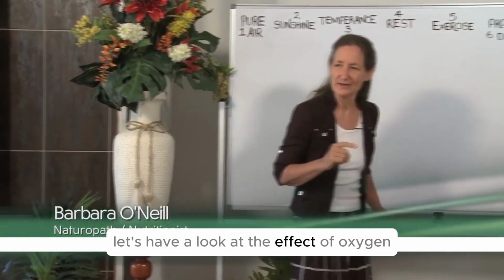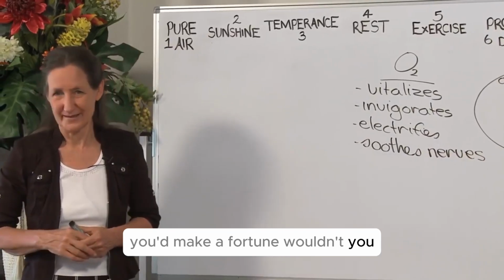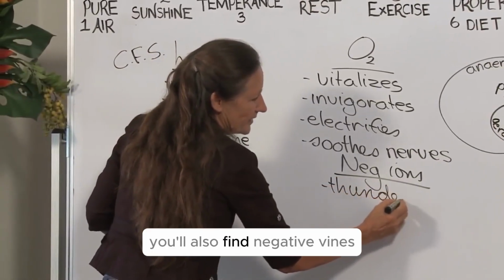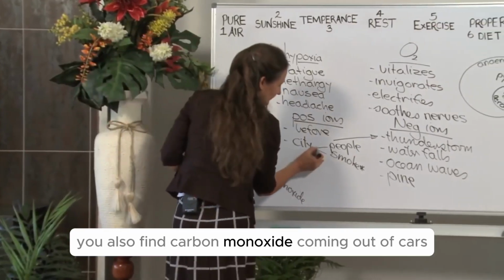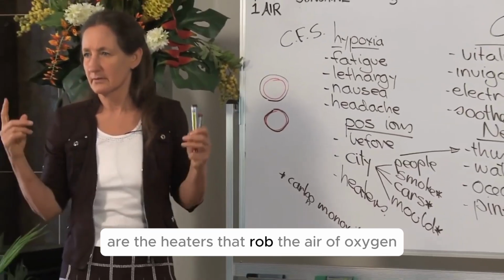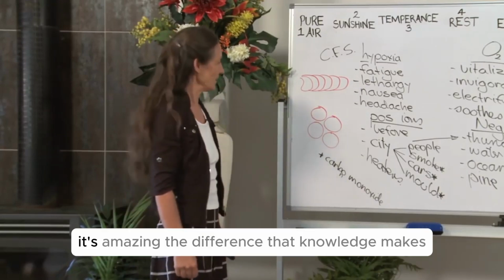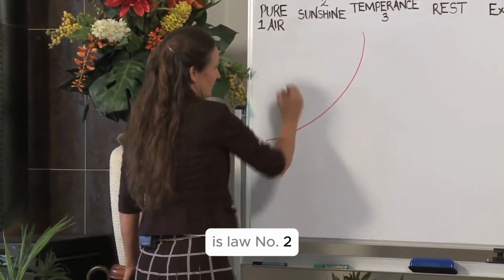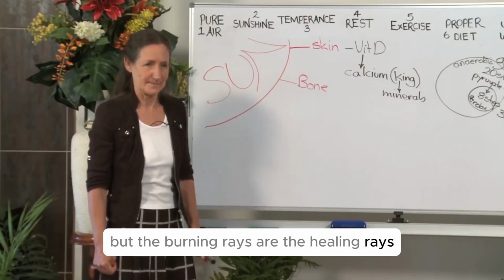This Simple Trick from Barbara O'Neil Could Transform Your Health Overnight!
Discover the simple yet powerful trick from Barbara O'Neil that could transform your health overnight! 🌿 In this video, we dive deep into Barbara O'Neil's life-changing insights on the importance of pure air and temperance for optimal health. What she shares might shock you – the secret to wellness could be simpler than you think!

👉 Learn how pure air and temperance can:
✔️ Boost your energy levels
✔️ Improve mental clarity
✔️ Strengthen your immune system
✔️ Enhance overall well-being

Find out what Barbara O'Neil doesn't want you to know about how these natural elements can radically improve your health. Don't miss out on these transformative tips that could change your life starting tonight!